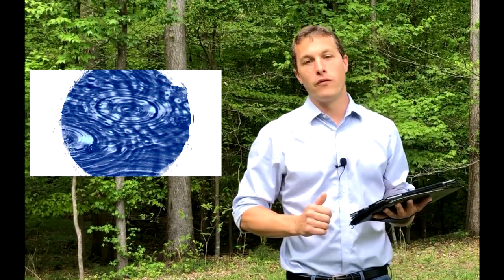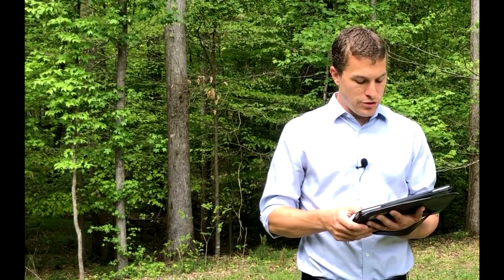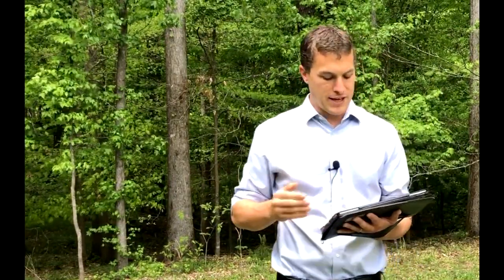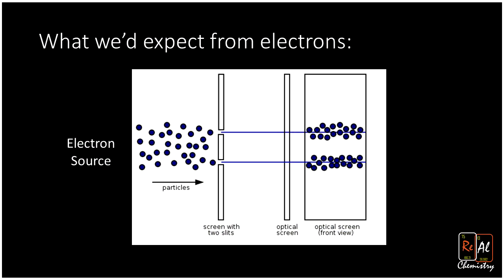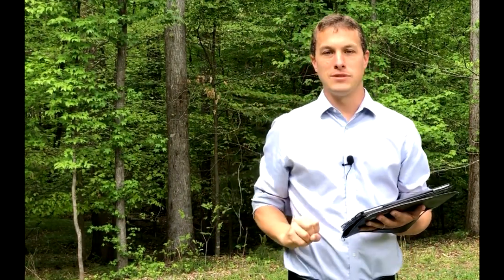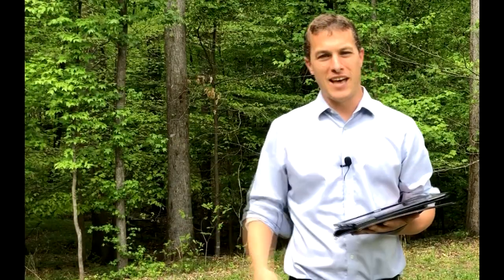The Two Slit Experiment and Quantum Mechanics - Real Chemistry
In this video we discuss the two-slit experiment which shows some of the strangest phenomenon in quantum mechanics.  The two slit experiment shows the electrons behave like waves when unmeasured and give an interference pattern. If, however, we measure the electrons position, the electron behaves like a particle.

Many of the graphics in this video are from the open stax chemistry textbook. You can download the whole textbook for free